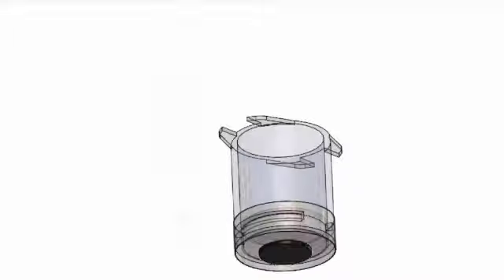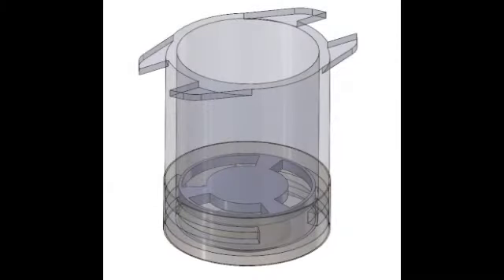UCSD Senior Design 2015 - Group 17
The amazing RadWell allows for one to study 3D cell migration more effectively and efficiently than existing assays.